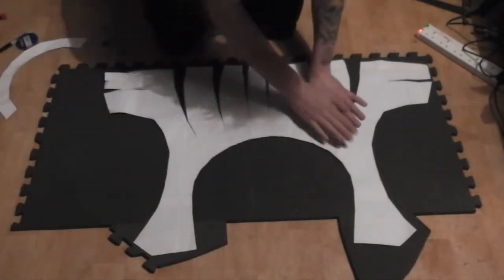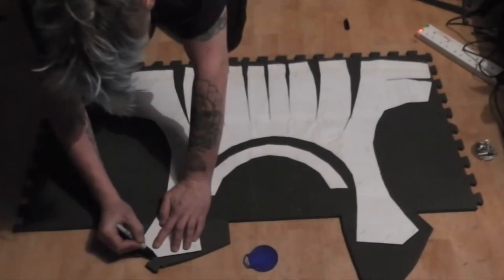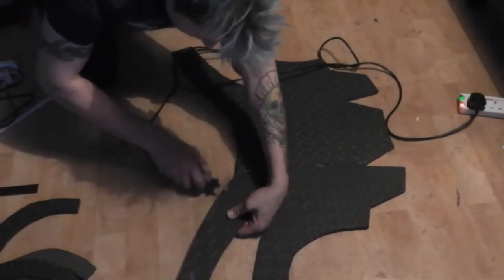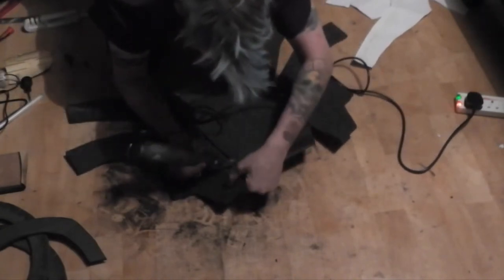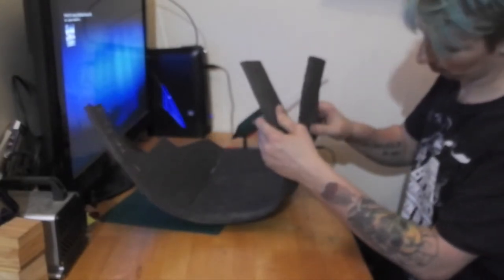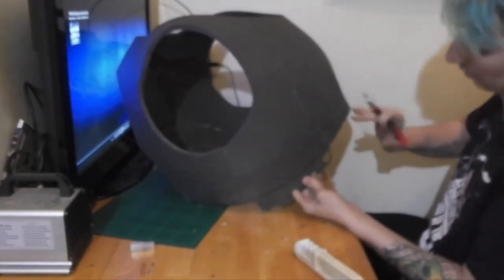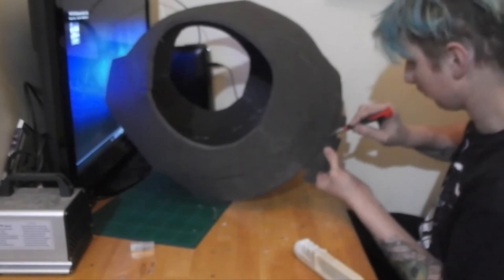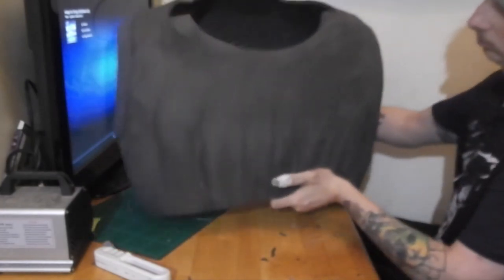Gray Knight Space Marine Armor Vlog Part 6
In this part I show how I made the chest section